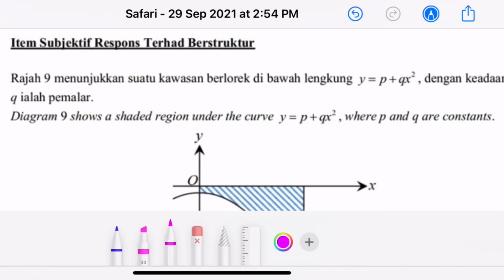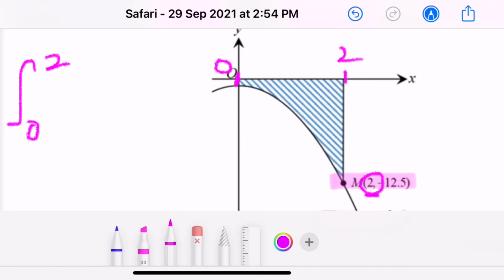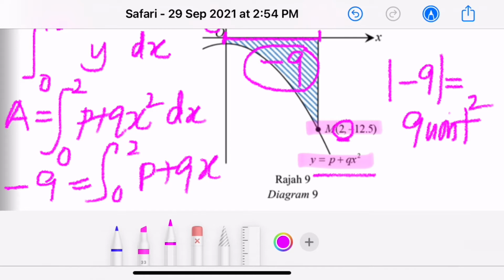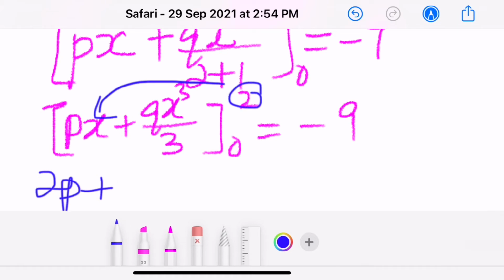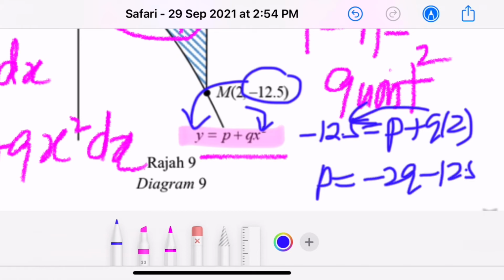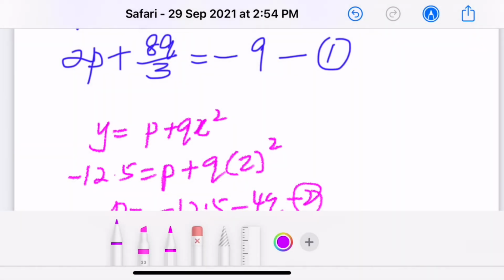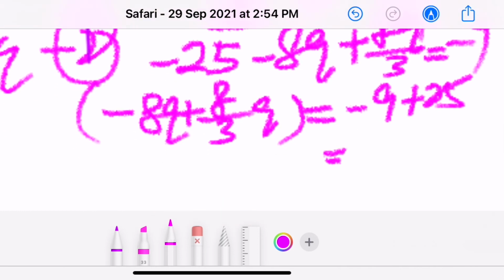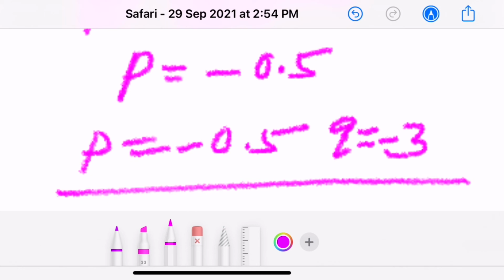207. 9a P2 B set 3 Revision + with music